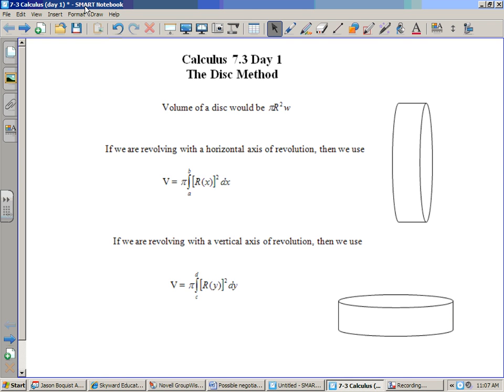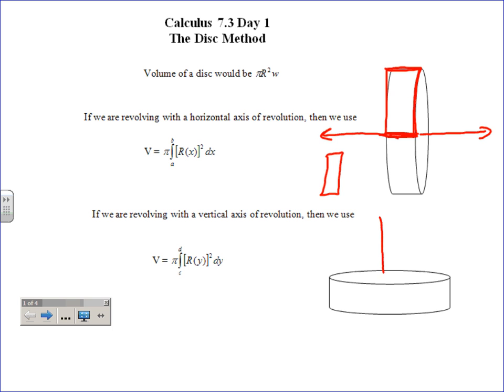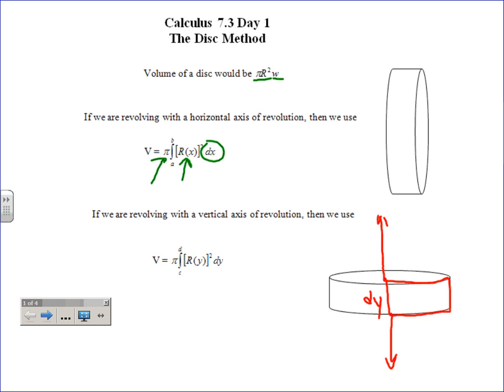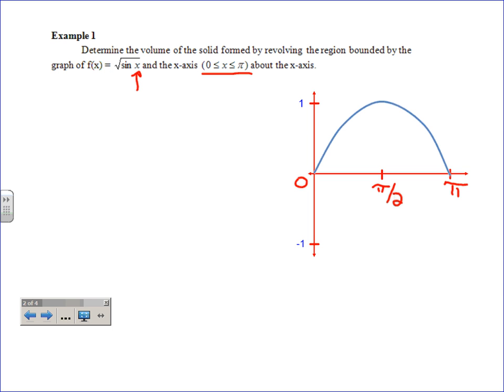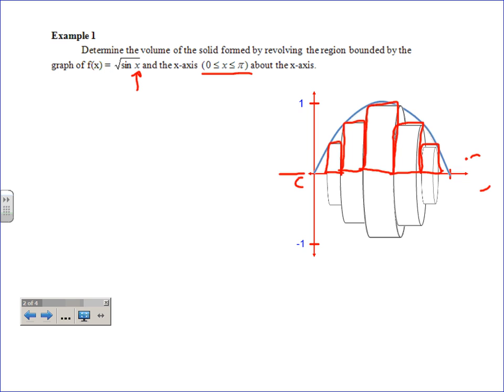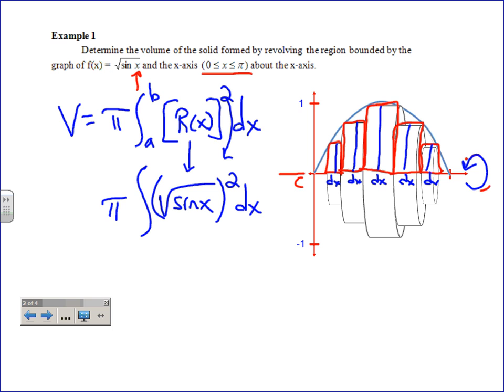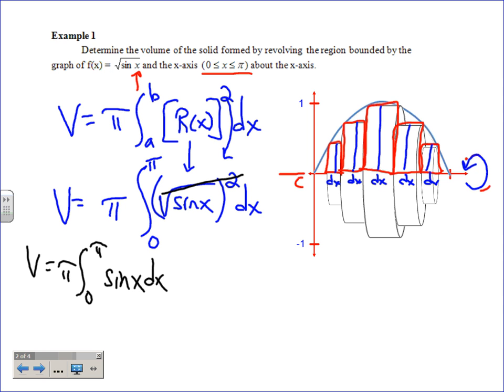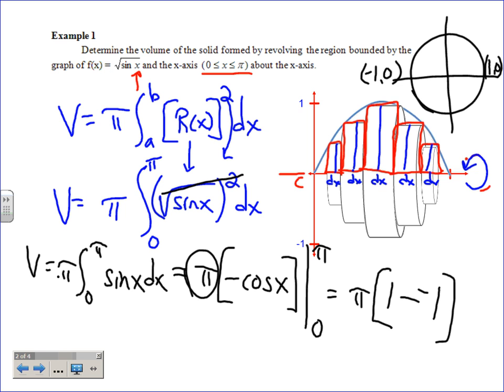Calculus 7-3 day 1 example 1.wmv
Example 1 on 7-3 day 1 of Calculus dealing with the volume of a revolved surface.  Disc Method.